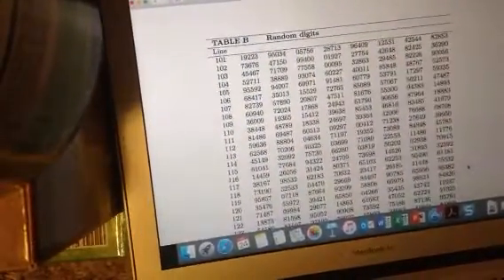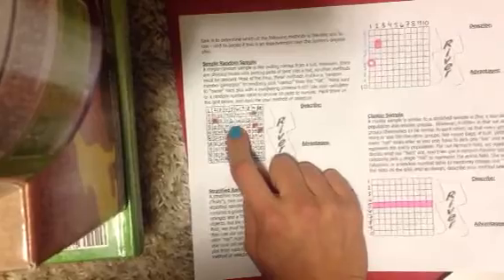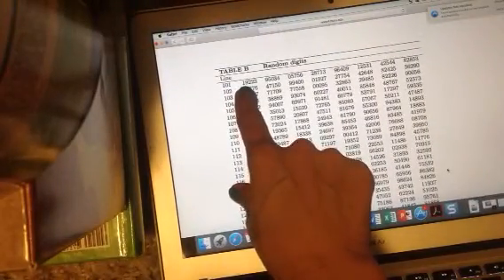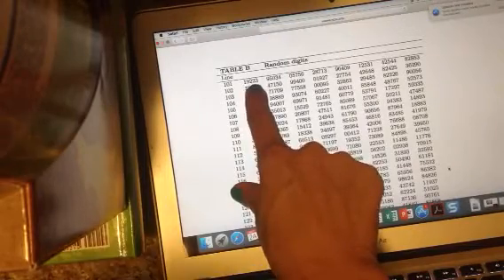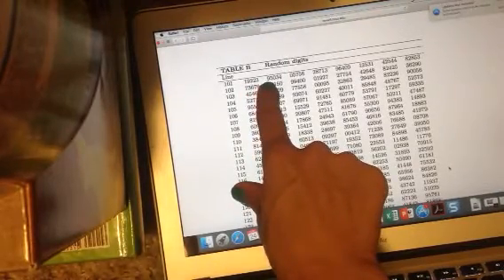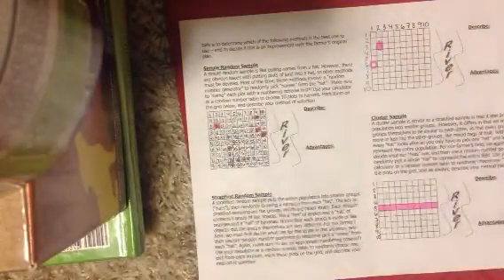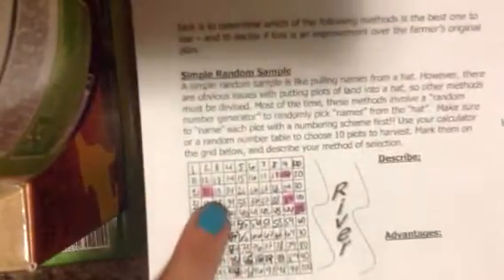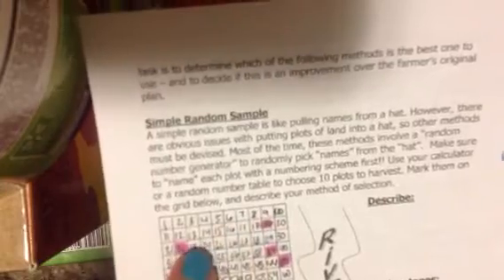Rolling Down the River